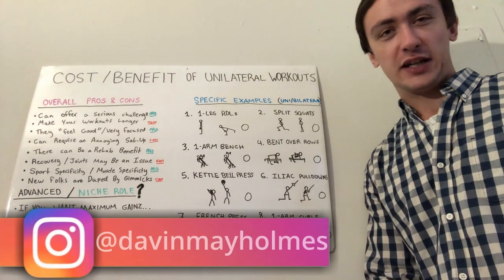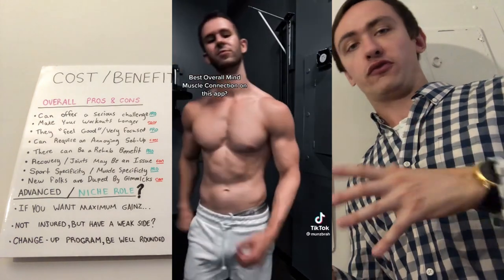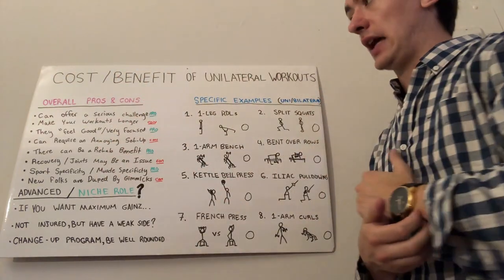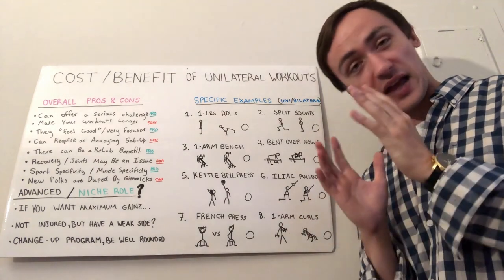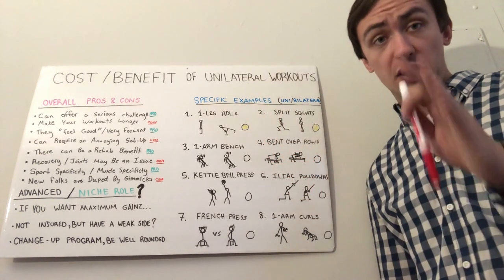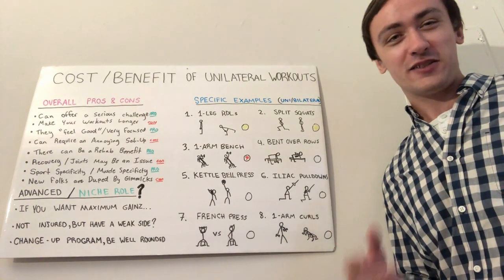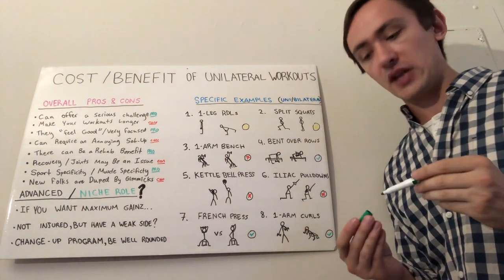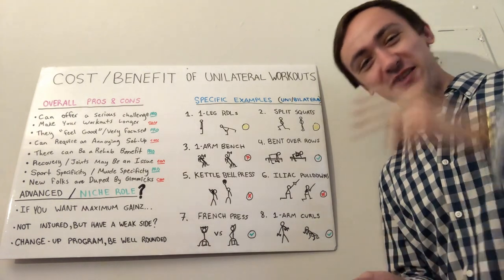Pros & Cons of Unilateral Exercises (Should You Even Train Them?)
Hey guys welcome back! Today we discuss Unilateral exercises, the pros and cons, and where they may be appropriate to use in an exercise program. This is lecture no. 13 in the Smart & Simple Lecture series.